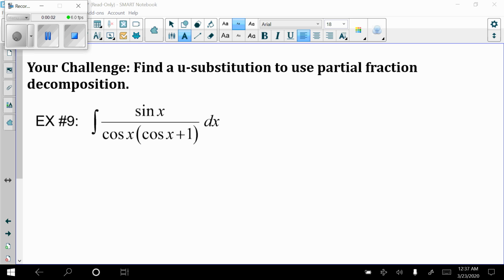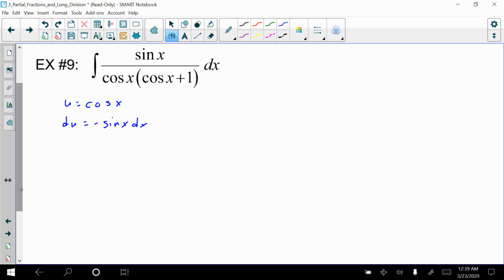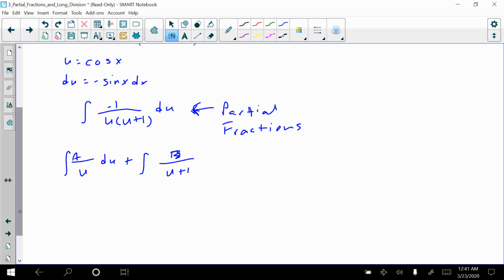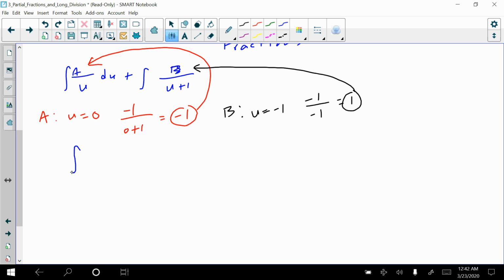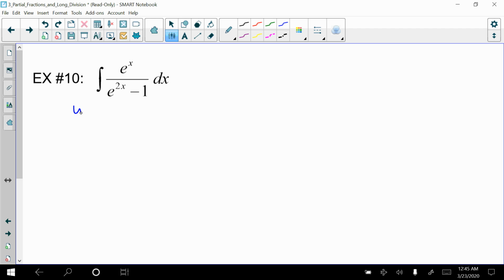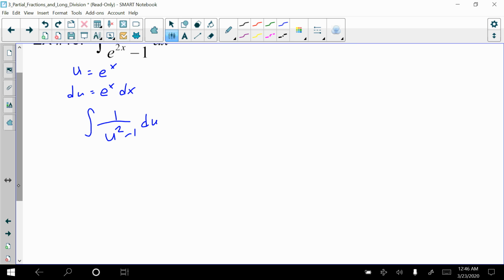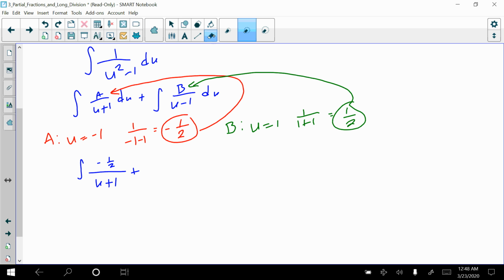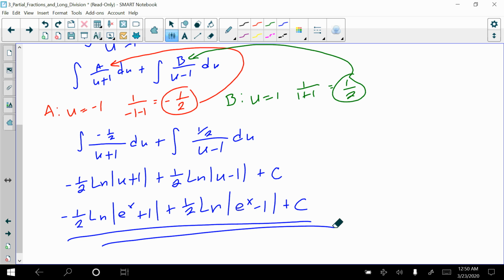Integration by Parts with U Substitution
This video shows how to use U - Substitution when integrating by parts.